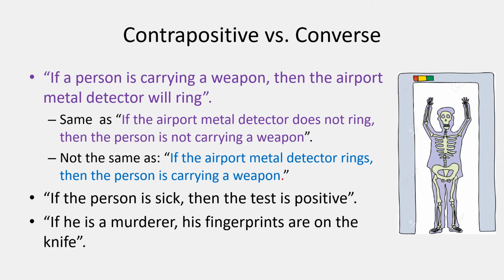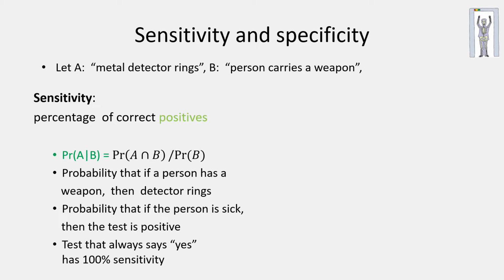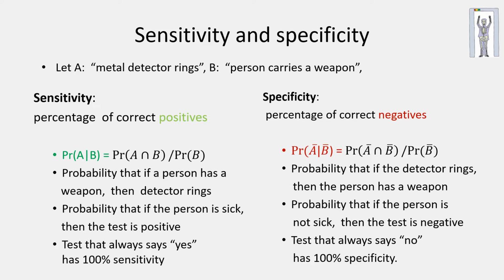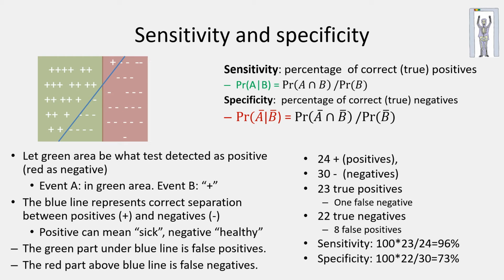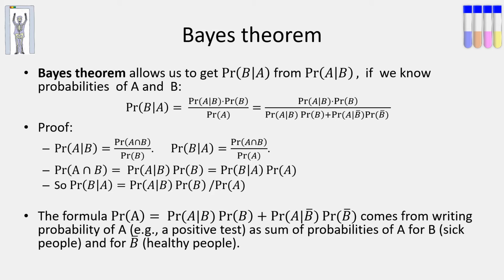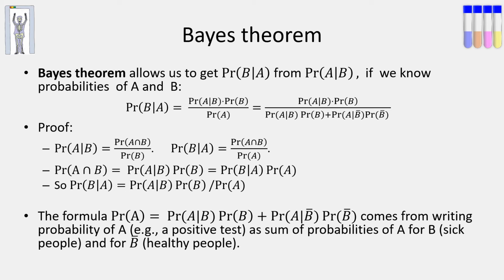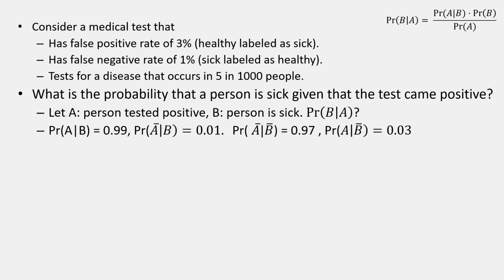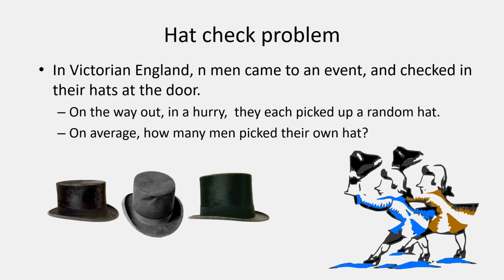Bayes Theorem COMP1002-081 9.9